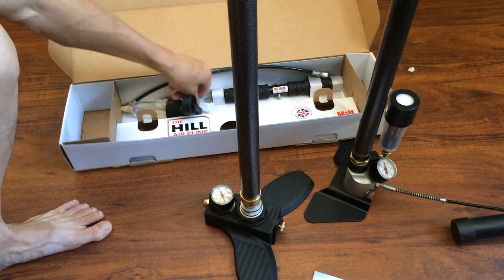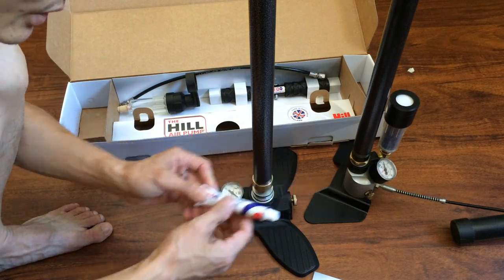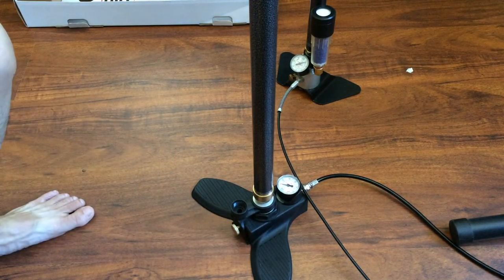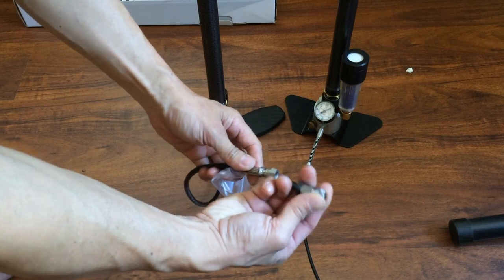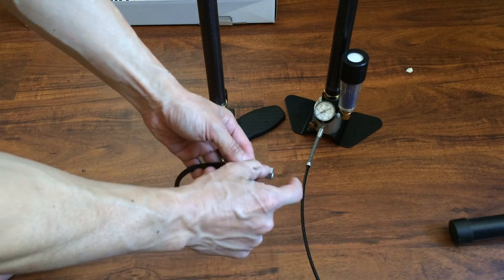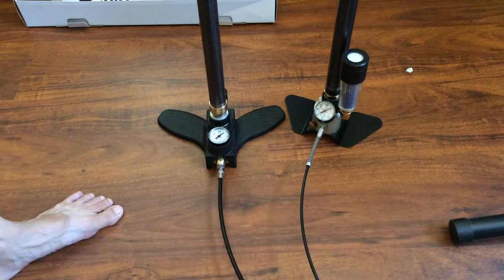Hill Pump MK4 unbox & assembly